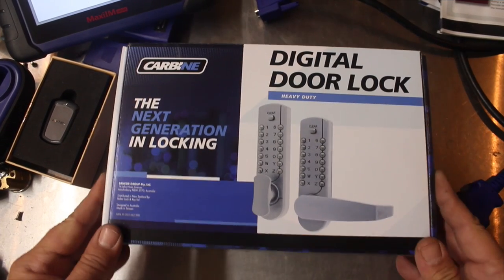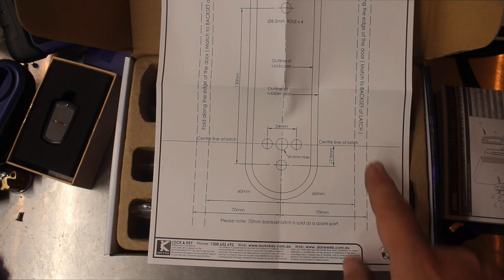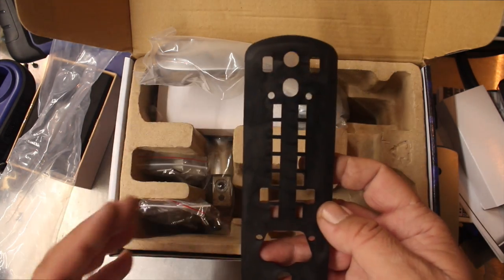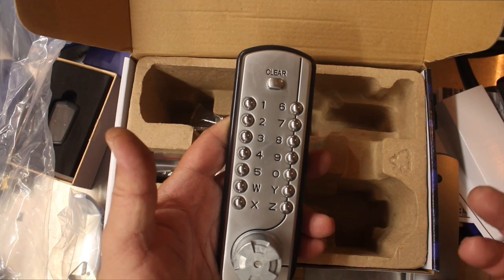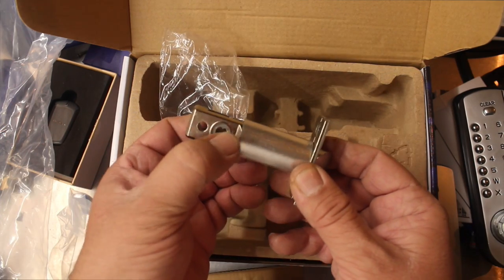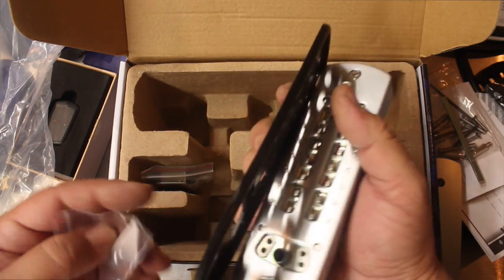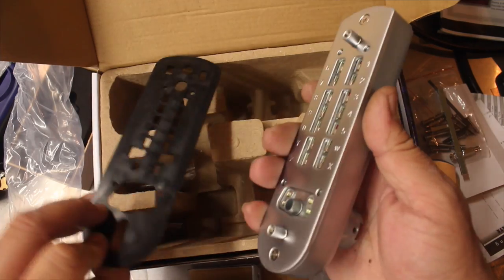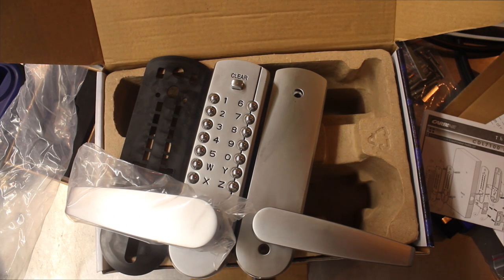Carbine Digital Mechanical Lock CDL7100-HD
The Carbine CDL7 series is the perfect partner in securing valuables whether for the front or back office. The heavy-duty range is weather-resistant, salt spray tested to 240 hours, has higher quality and harder wearing internal code components, and a new heavy-duty cryptographic elements made out of stainless steel (not zinc) resulting in improved product life and code pad performance.